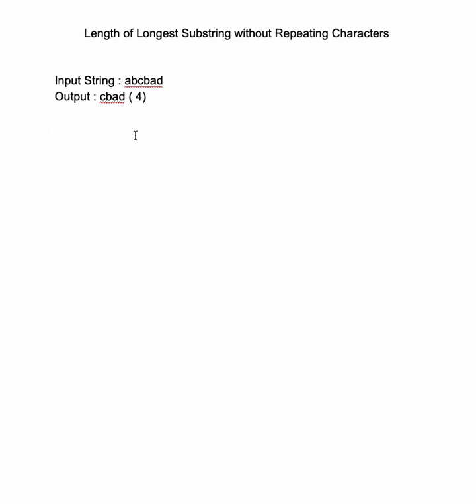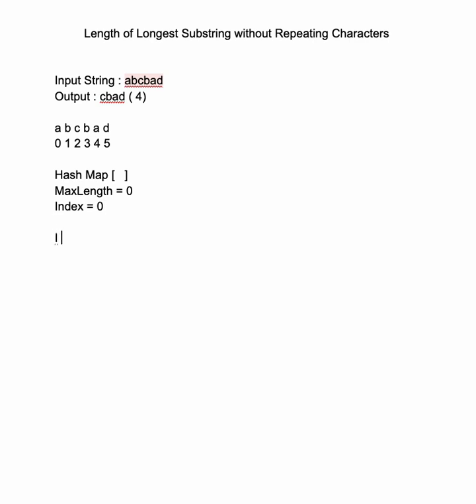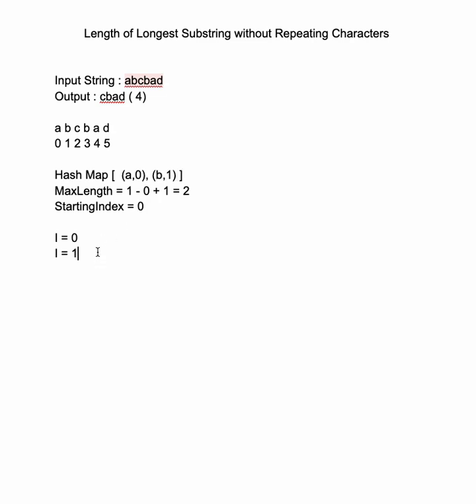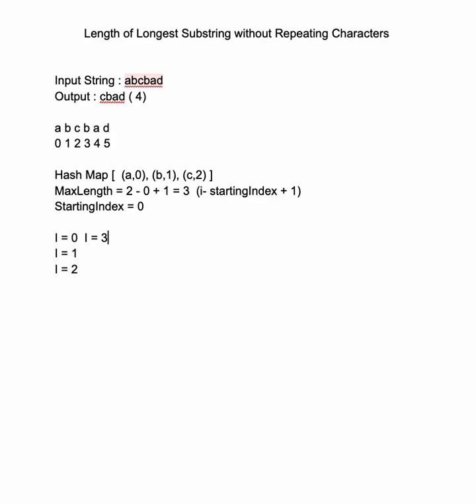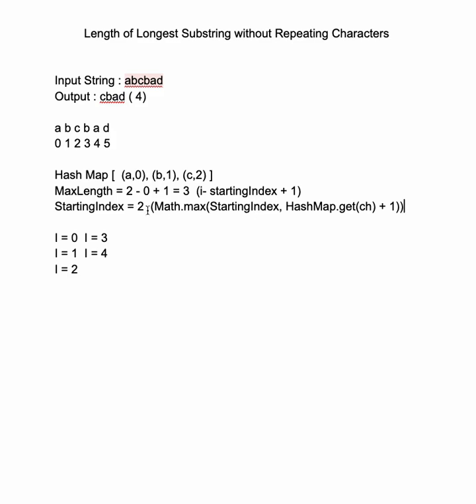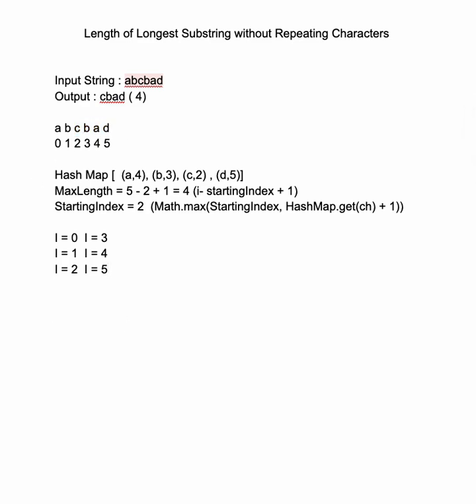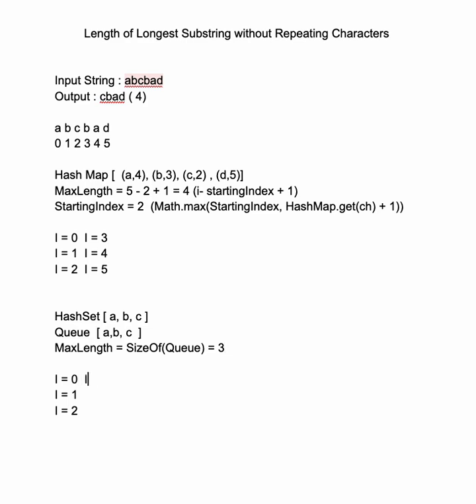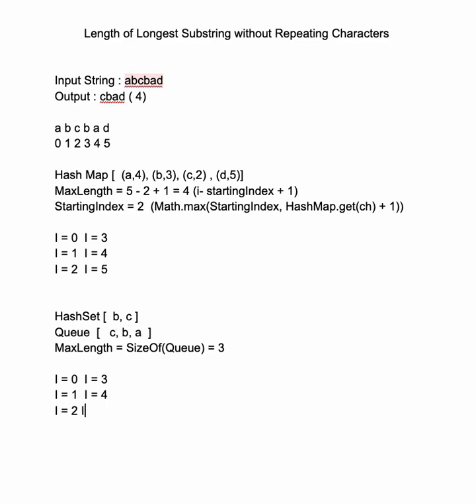Longest Substring Without Repeating Characters